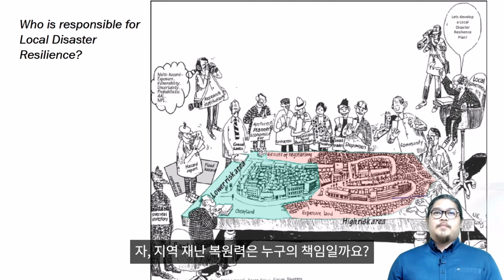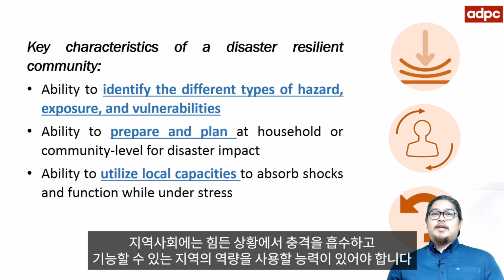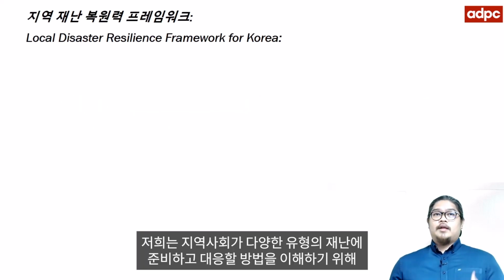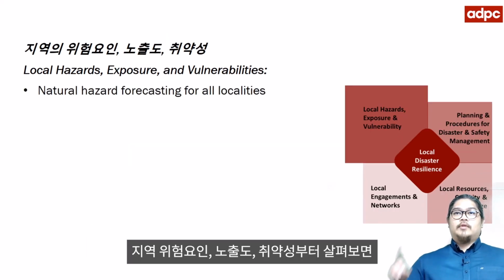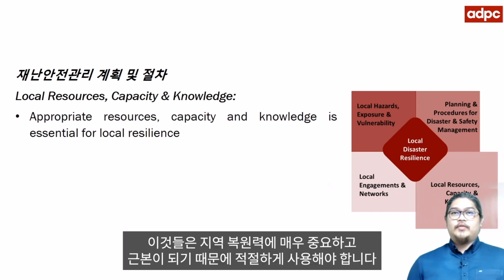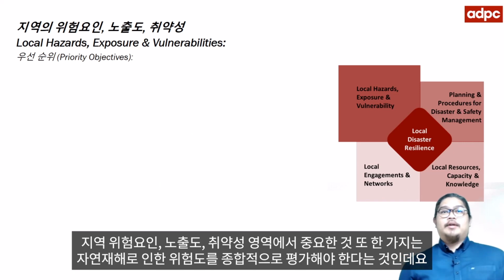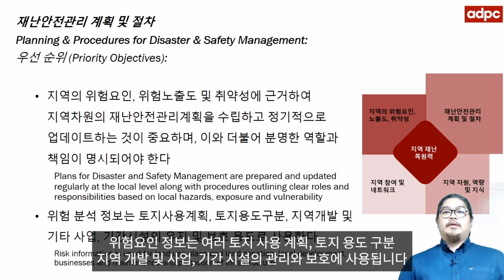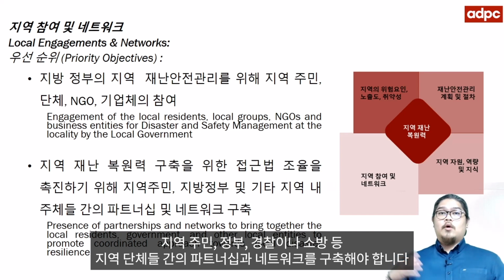1일차(1Day) 4. Introduction to Local Disaster Resilience Framework